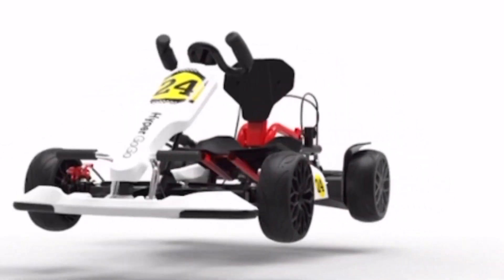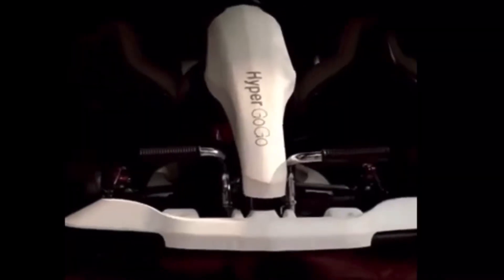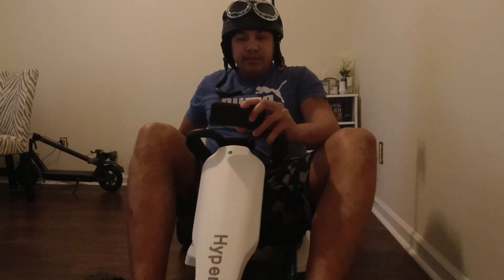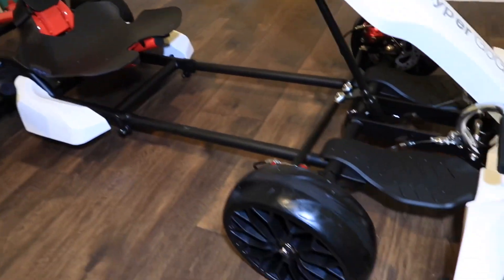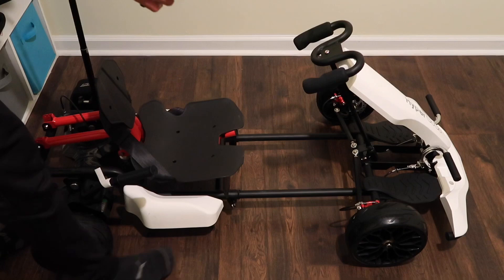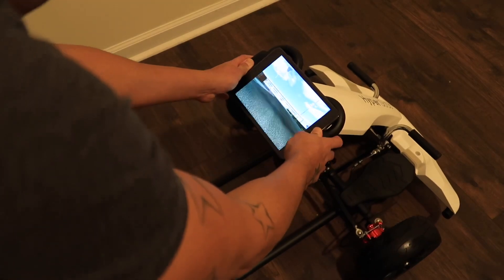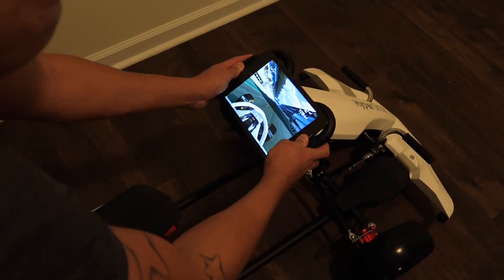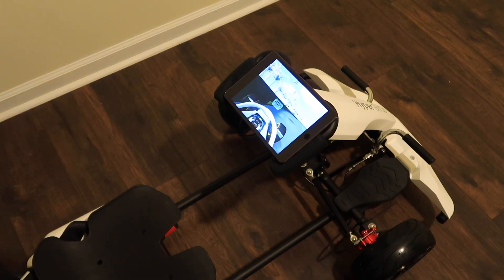Hyper Go Go-kart kit used for gaming simulator! 🤯💡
iPad, Play station, Xbox Racing gaming simulator. Hyper Go Go-kart kit is Way to go it’s a great idea.